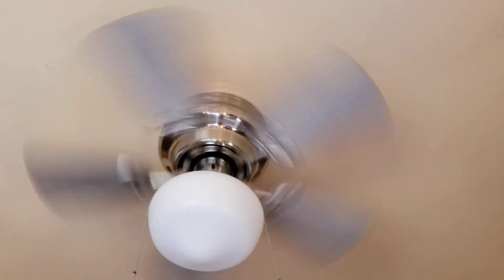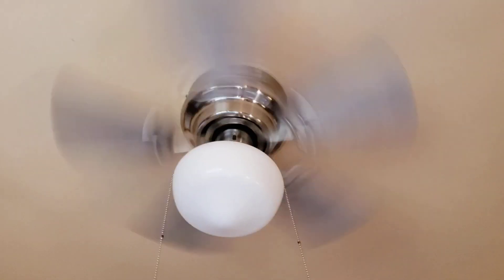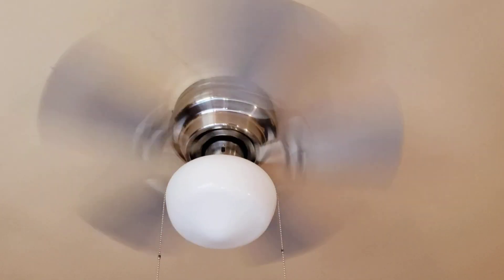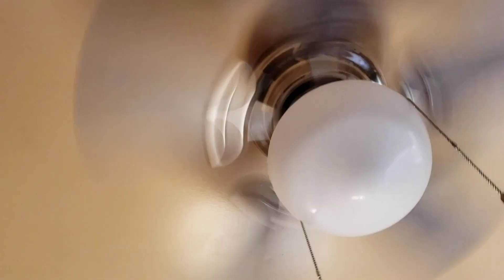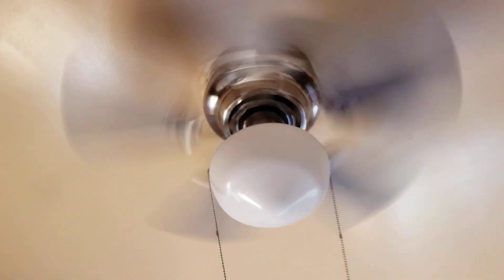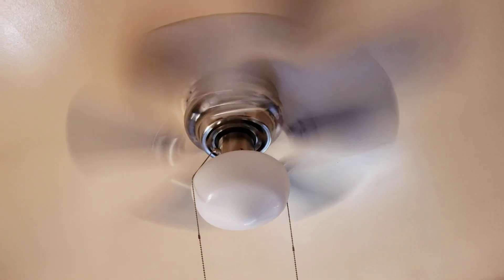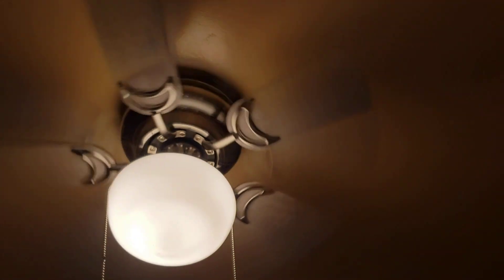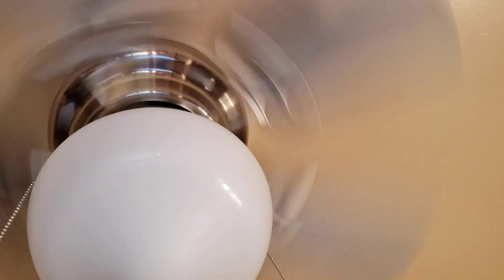30" Providence Home Hero ceiling fan